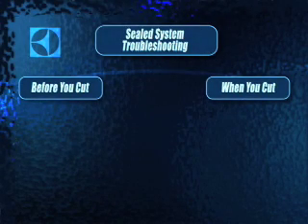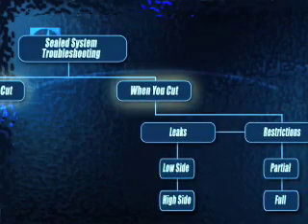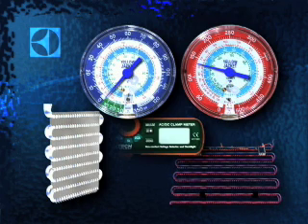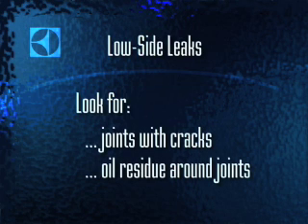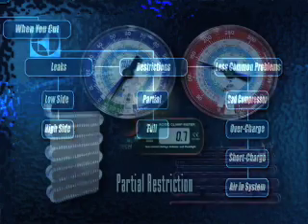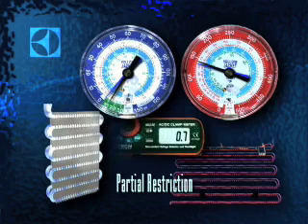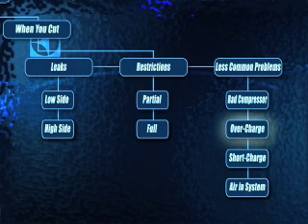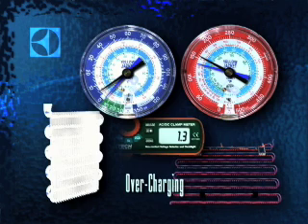Refrigeration sealed system troubleshooting